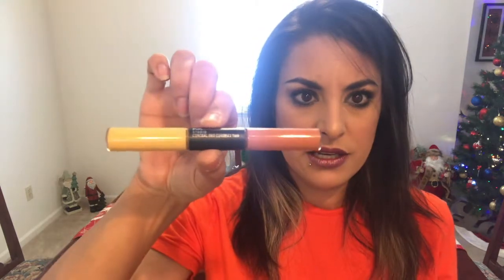Makeup Favorites--My 'Ride or Die'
This video is just some of my makeup favorites that I have been using on a regular basis, the past year or so.  These are the products I'm reaching for daily!!  Hang out with me, and see if we use some of the same!

➪ADD ME on Snapchat:  AnumatiBeauty